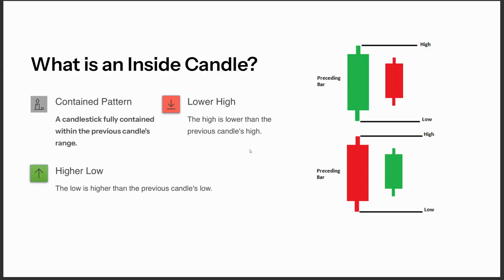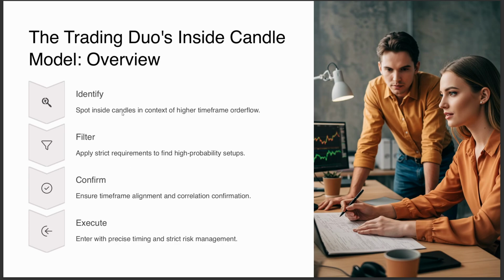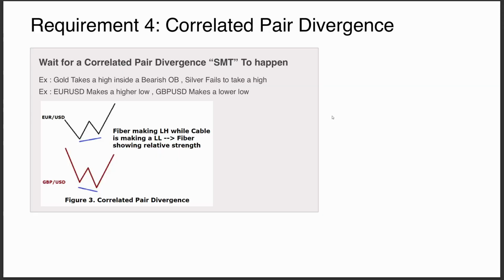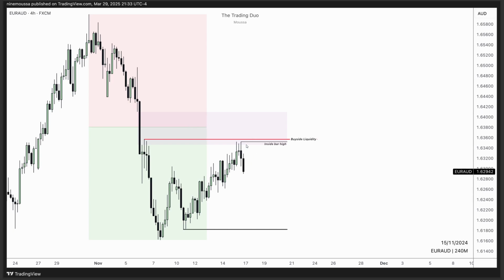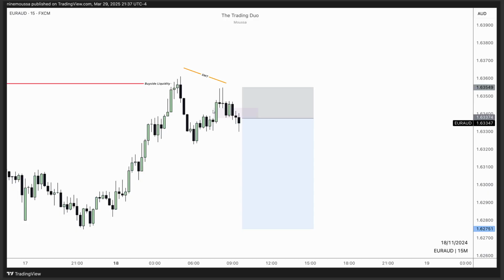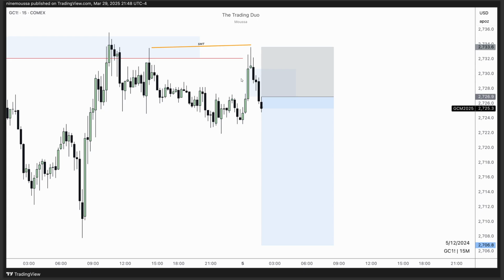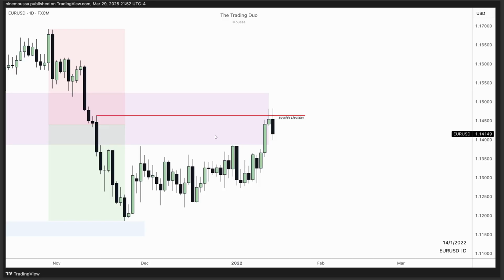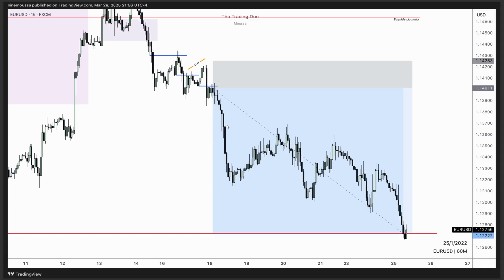Trading The Inside Candle Strategy | A Money Printer Machine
in-depth educational on how i use one of the best playbooks to make money off the market , the euraud trade example in the video is one of the trade signals I sent on our telegram channel ..

Next Educational drop when the discord community hits 200 member.